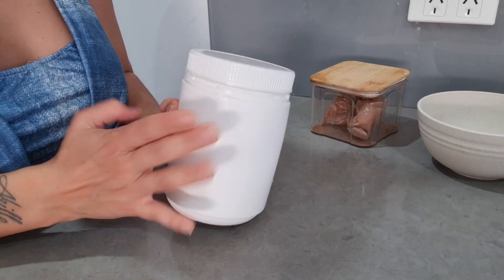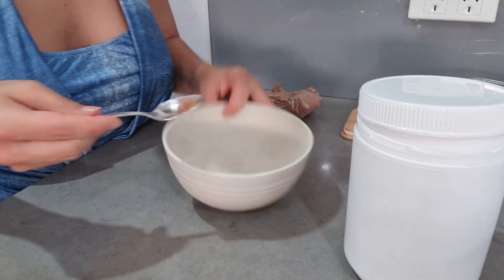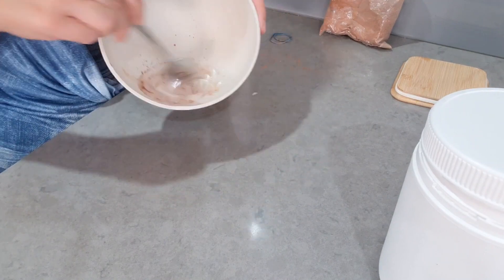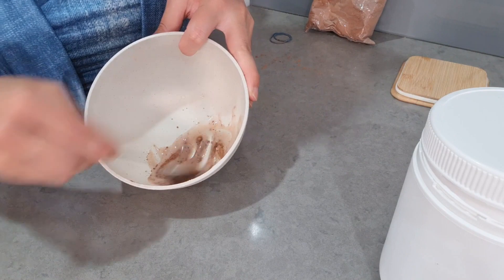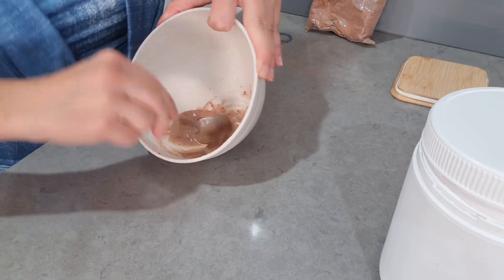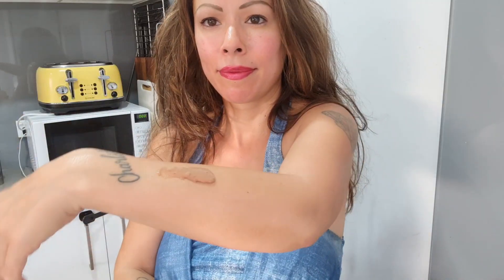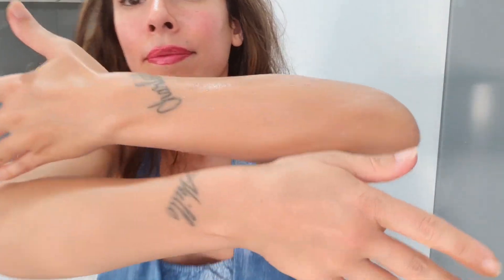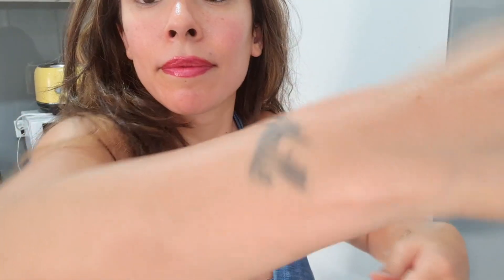How to Make Your Own Self Tanning Lotion at Home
This easy self tanning lotion is perfect for those who want a quick, easy solution to tanning. All you need is this simple recipe and a little bit of time to get beautiful, sun-kissed skin! With this DIY self tanning lotion, you'll be able to get that desirable bronze glow without ever having to leave the house!
Hi mamas, today I show you how to make a super easy self tanning lotion that washes away.